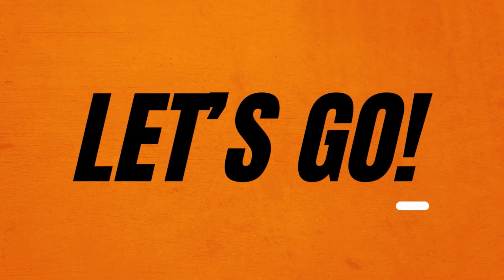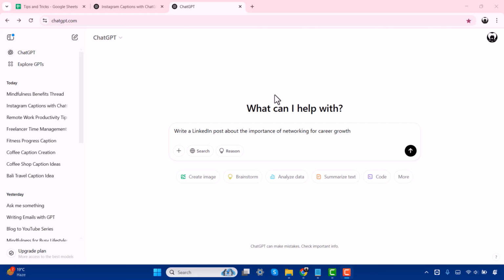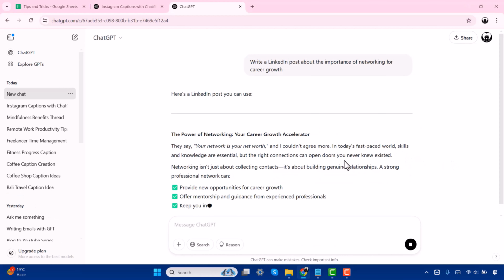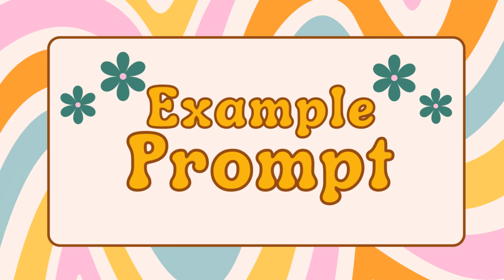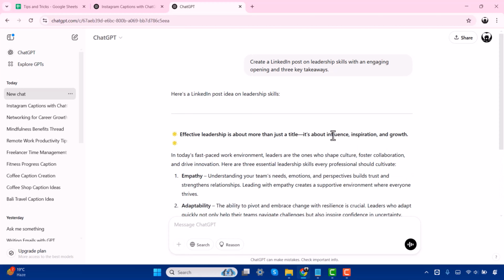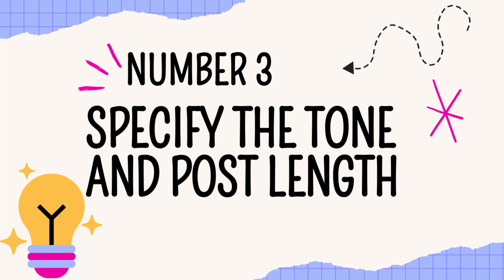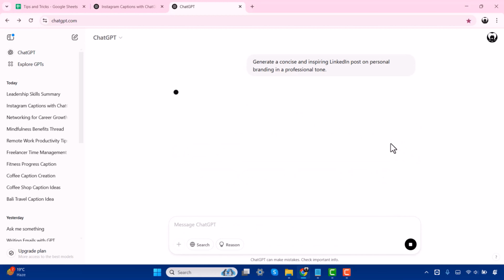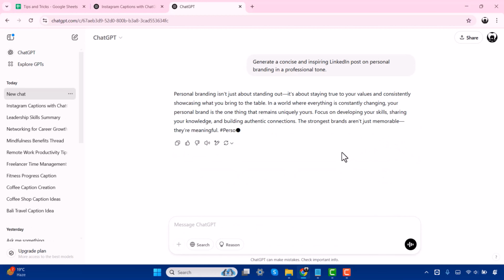Quick Tips for LinkedIn Posts with ChatGPT 2025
Quick Tips for LinkedIn Posts with ChatGPT 🚀

Looking to elevate your LinkedIn game? In this video, I’ll share actionable tips on how to use ChatGPT to craft engaging, professional, and impactful LinkedIn posts that will help you stand out in your industry. Whether you're a business owner, marketer, or professional looking to grow your network, these strategies will save you time and boost your visibility!

💡 What You’ll Learn:

✅ How to use ChatGPT to generate creative post ideas
✅ Tips for writing attention-grabbing headlines
✅ Best practices for structuring your LinkedIn posts
✅ Ways to optimize your content for maximum engagement